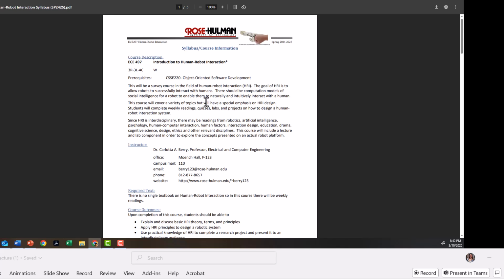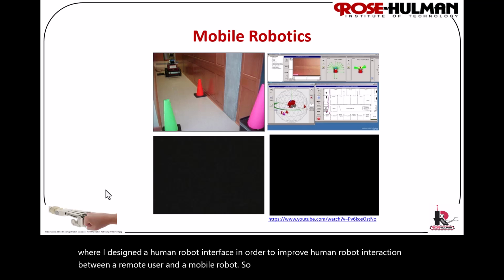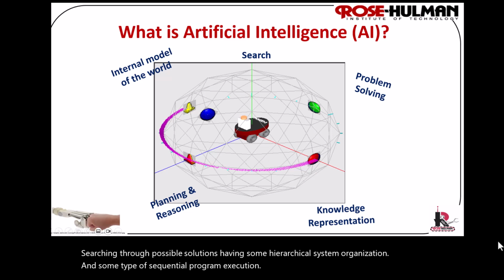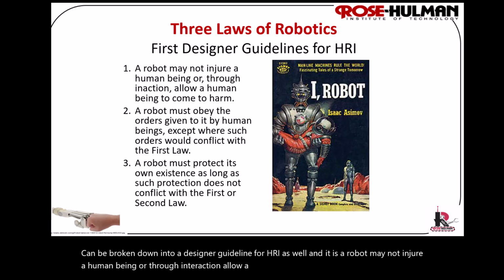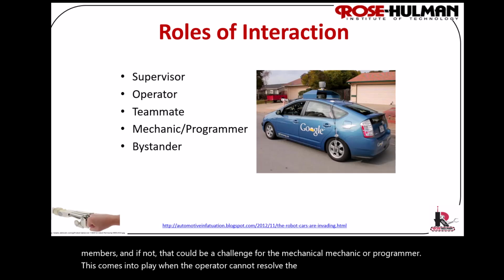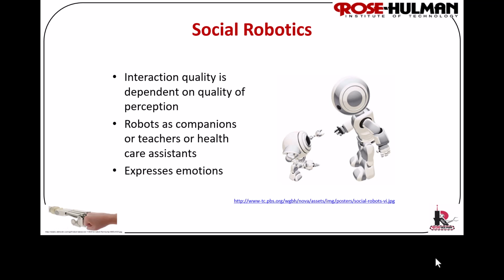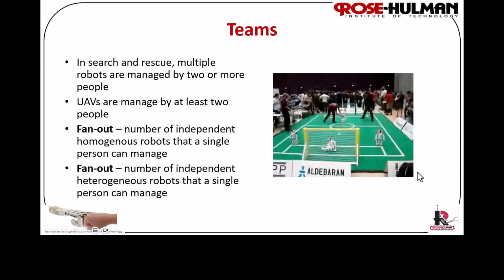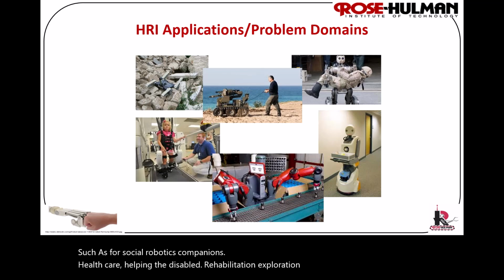HRI Lecture 1: Introduction to Human-Robot Interaction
Objectives
Features of multimodal HRI interfaces
Key differences between HCI and HRI
State human factors concepts that relate to HRI research
Summarize features of HRI
State types of HRI
Review designer guidelines for HRI
Types of robot autonomy